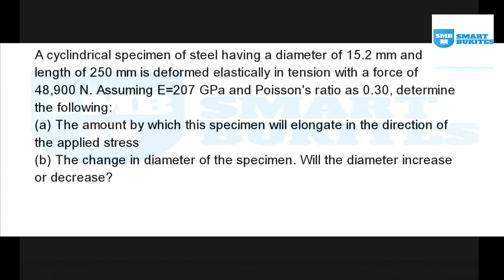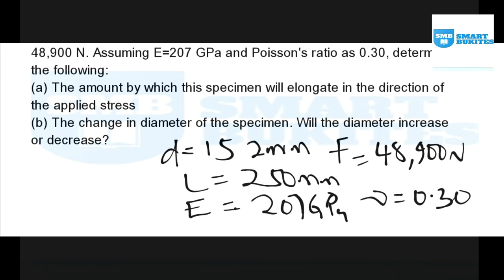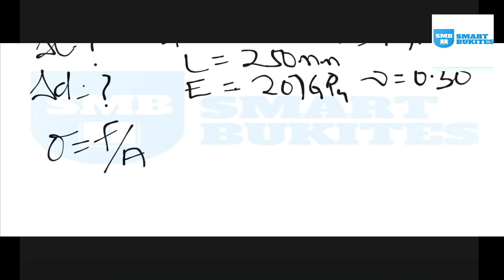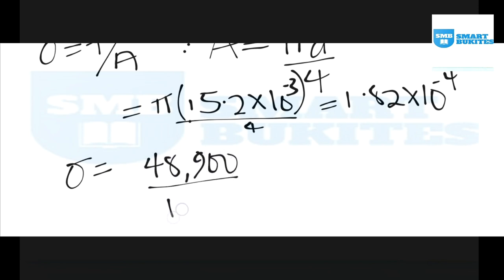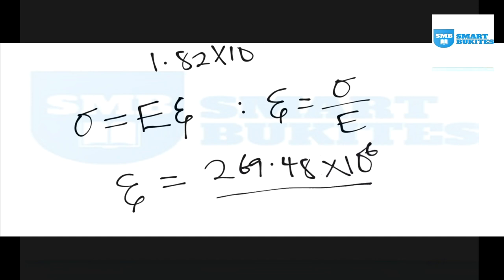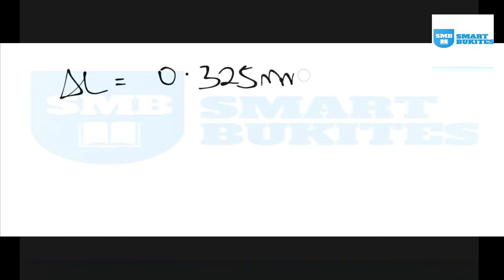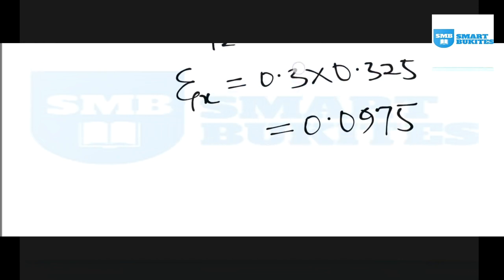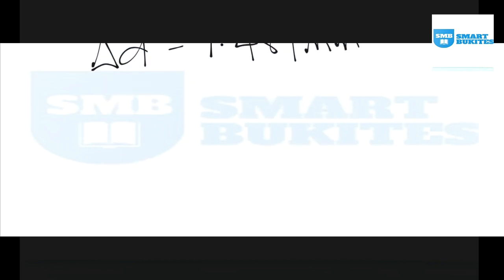MATERIAL PROPERTIES || Find Change in Length & Change Diameter || Will the Diameter Increase?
A cyclindrical specimen of steel having a diameter of 15.2 mm and length of 250 mm is deformed elastically in tension with a force of 48,900 N. Assuming E=207 GPa and Poisson's ratio as 0.30, determine the following:
(a) The amount by which this specimen will elongate in the direction of the applied stress
(b) The change in diameter of the specimen. Will the diameter increase or decrease?